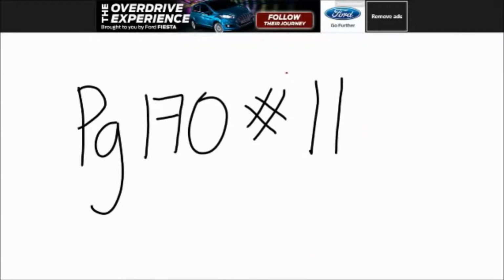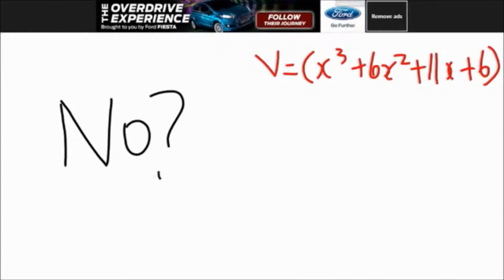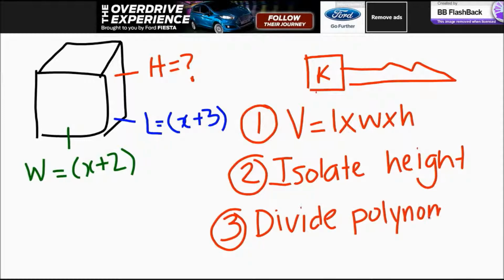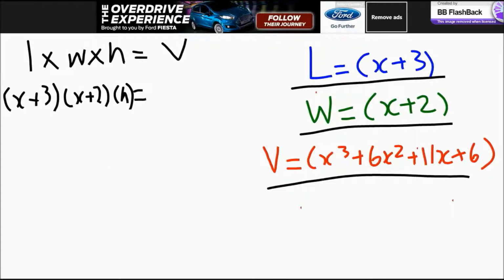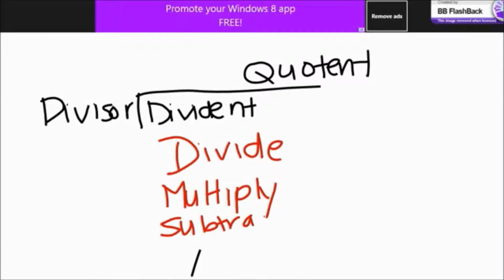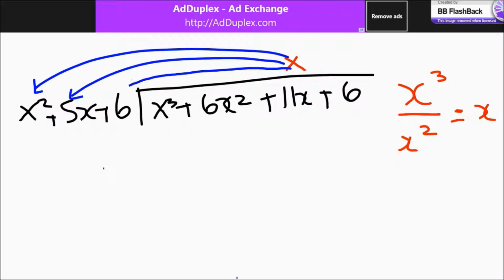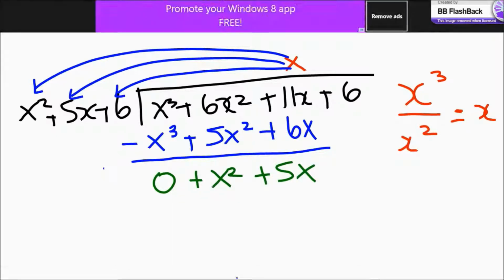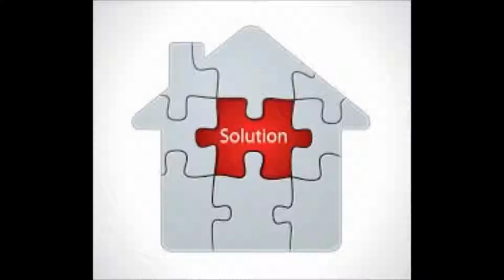Math CCT FINAL COPY